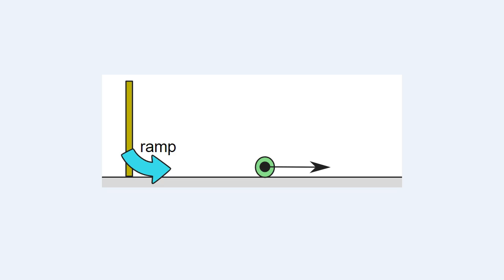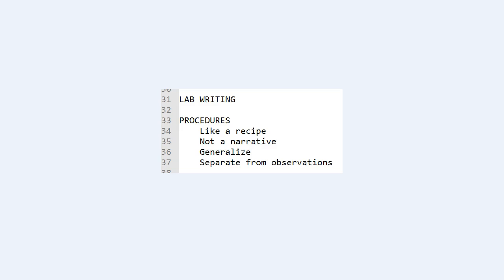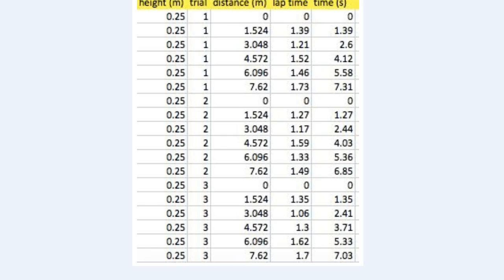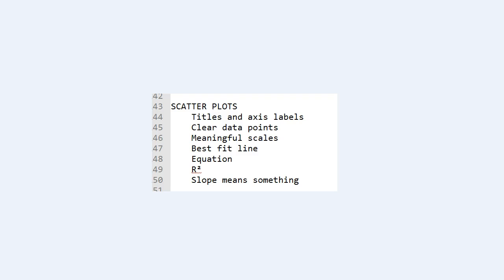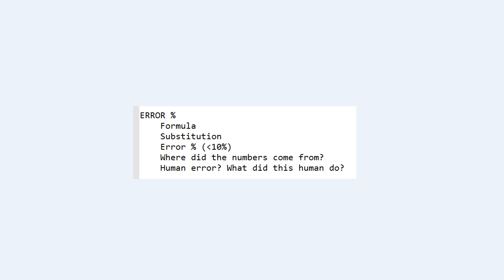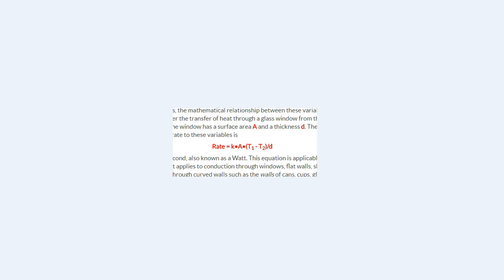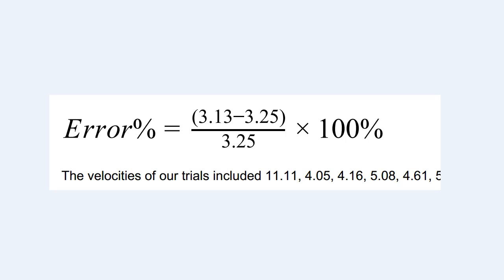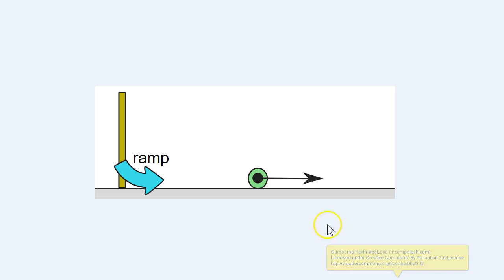AP Velocity Lab Review